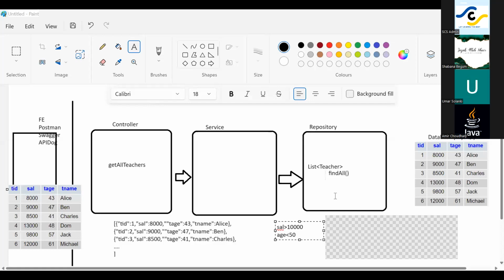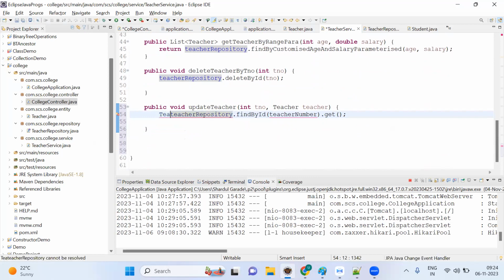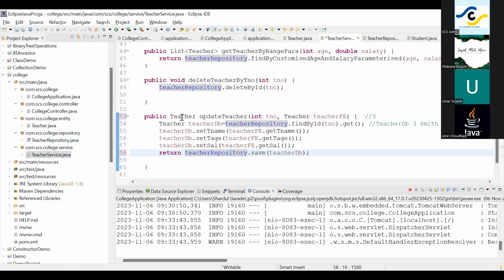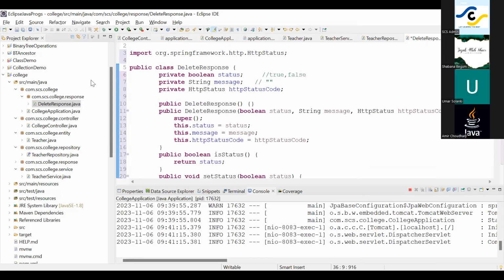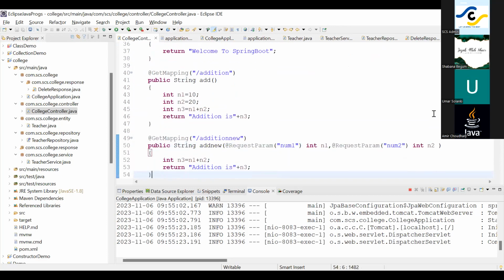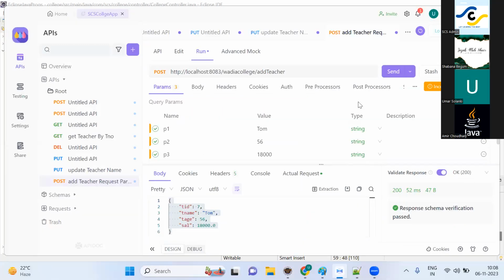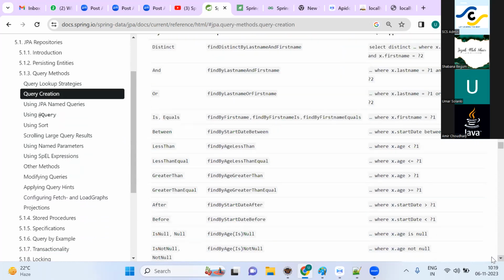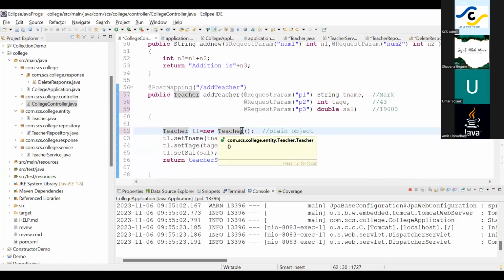SCS JAVA Live Project Training Day44 Recording 06 Nov 2023